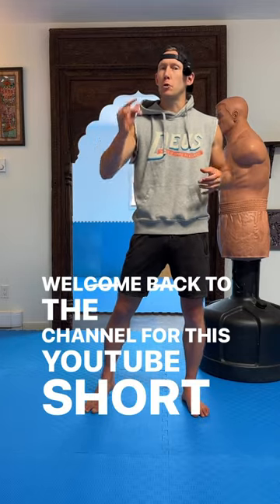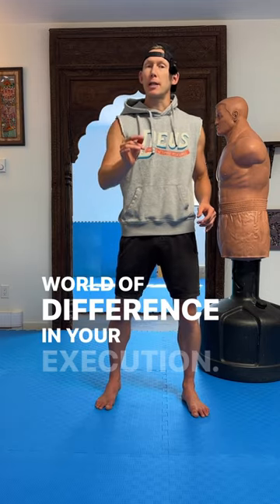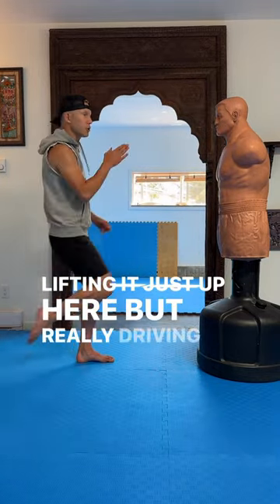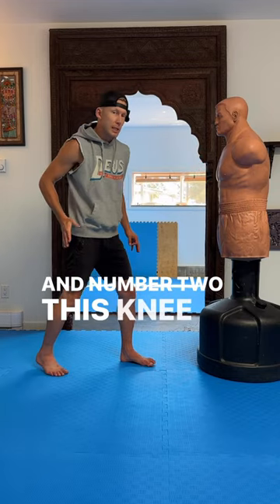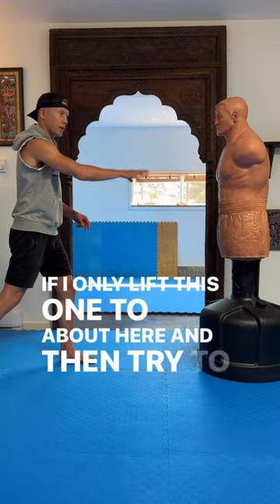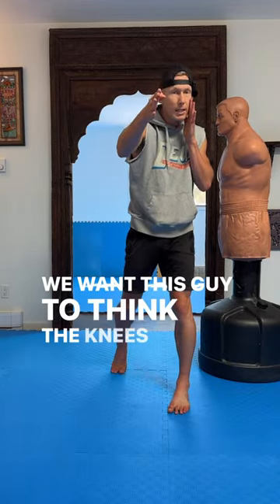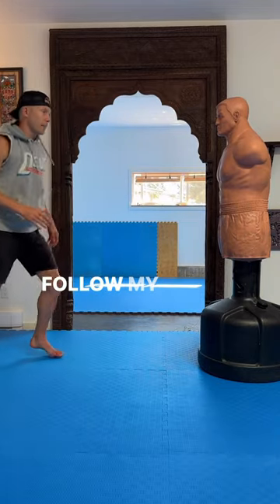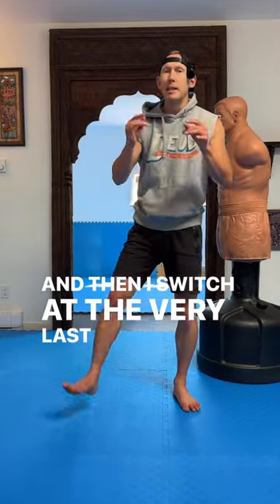Make The Scissor Knee Much More Dangerous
Sharpen up those scissor knees with this one super important tip.
Free Magnesium Supplement For Improved Sleep & Recovery (only pay shipping)

8 Ways To Beat Pressure Fighters w/ Examples From GLORY Title Fight